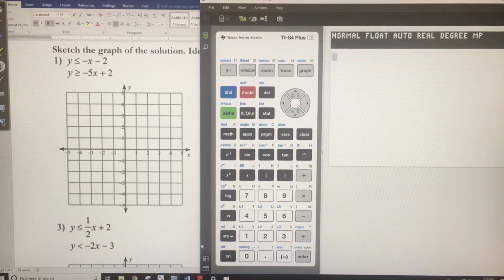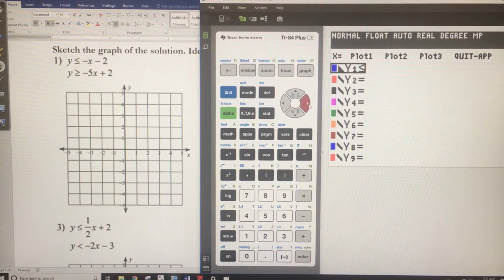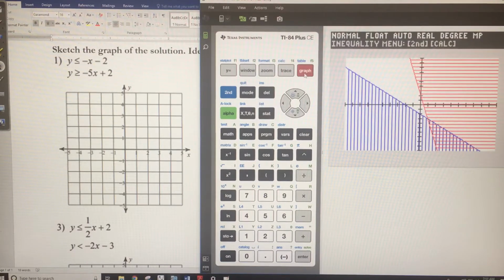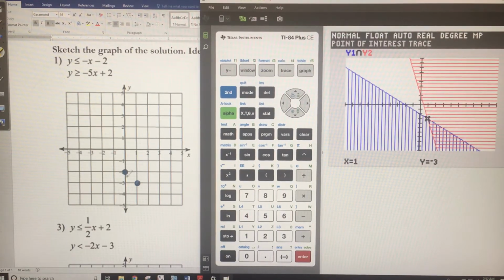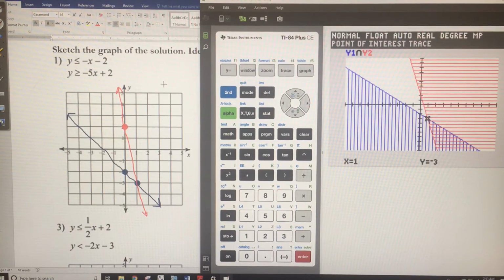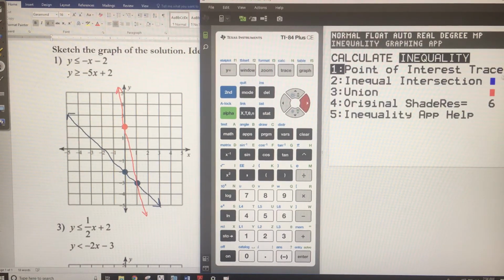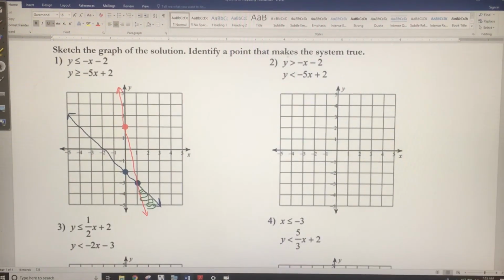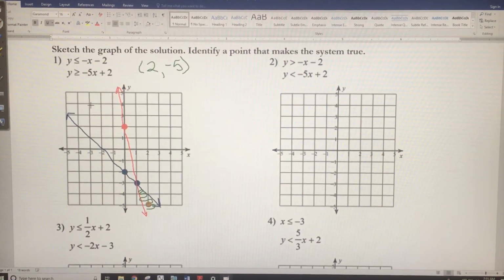Systems of Inequalities on TI-84 CE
MrO leads students through graphing systems of inequalities on the TI-84 CE using the Inequalz App